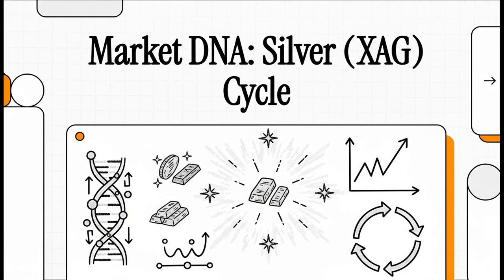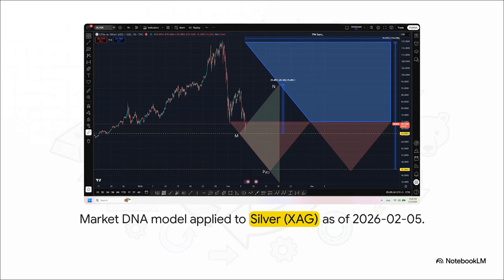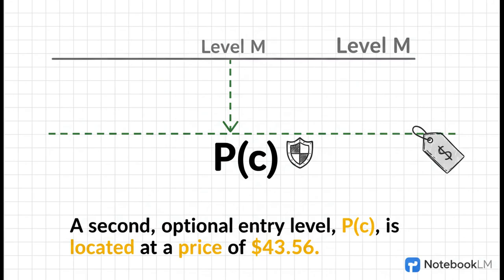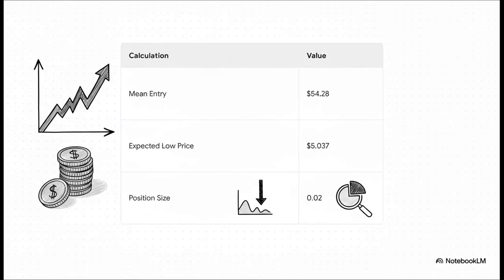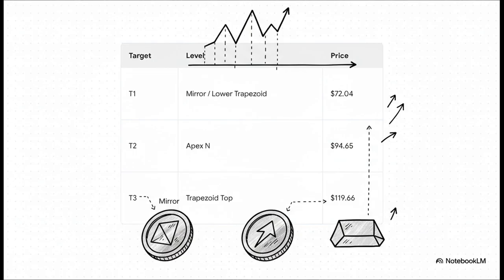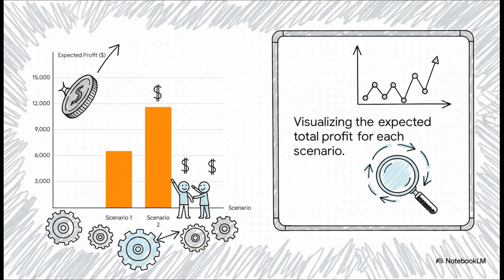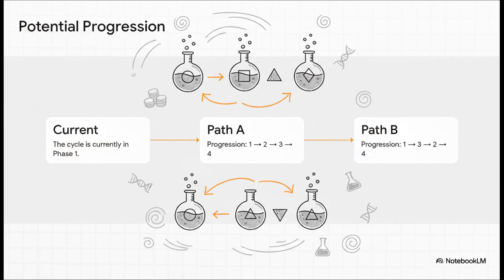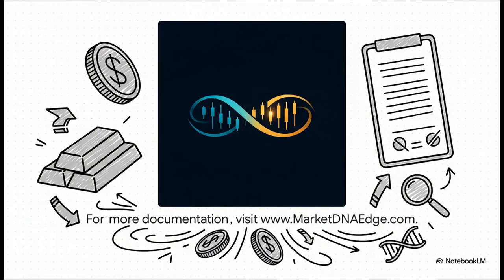Market DNA Silver XAG Cycle 2 Phase 1 of 4